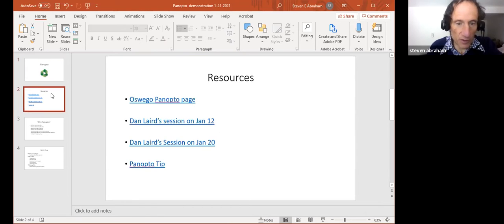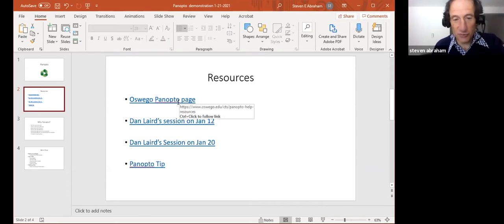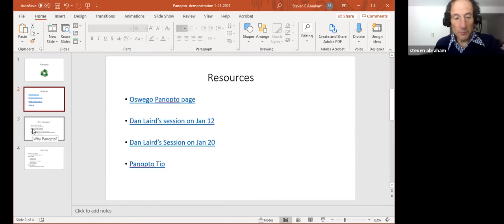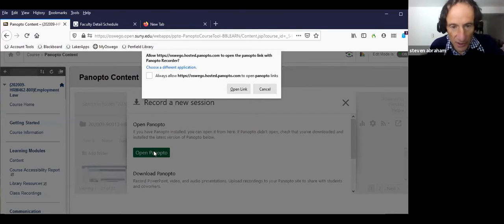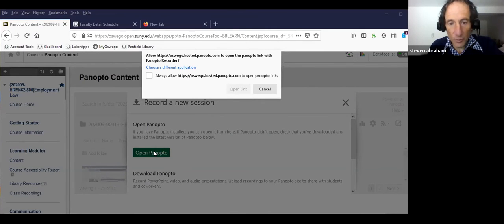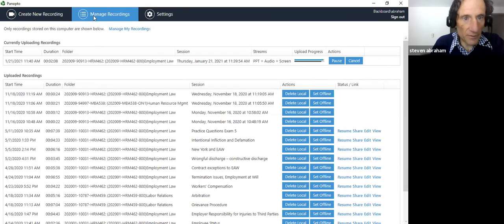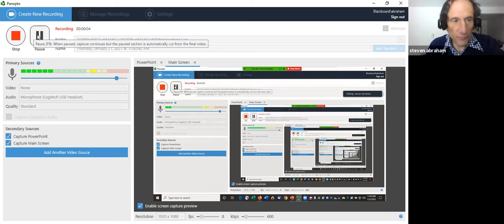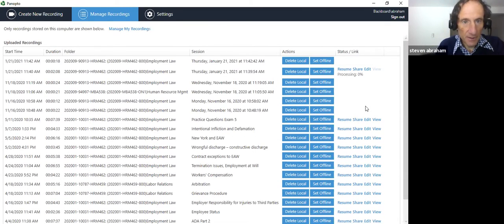88. Faculty work flows on Panopto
Are you familiar with Panopto and how to use it? This video and captioning software is a valuable aid in creating engaging content for online and hybrid courses. In this session, you will learn about the different associated workflows can help make your courses more accessible.

For step by step instructions on how to use Panopto (especially good for newer users) see Session 13 Getting Started with Panopto Video Capture and Management and Session 76 Captions and Previously recorded Content.